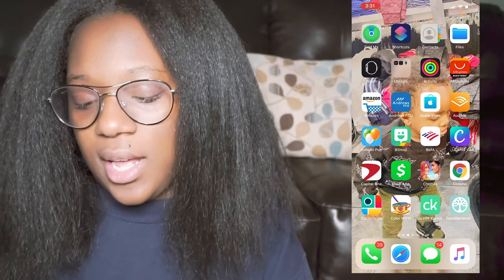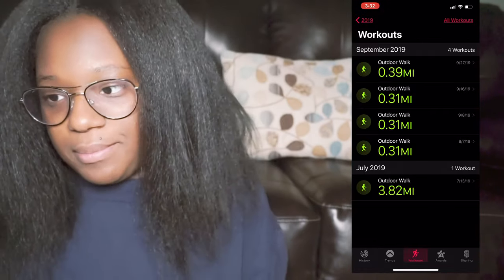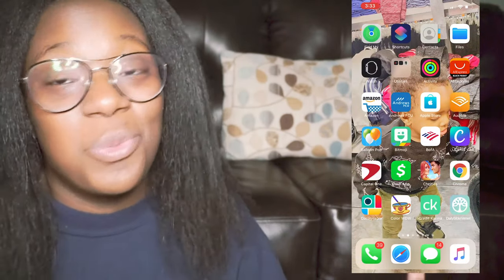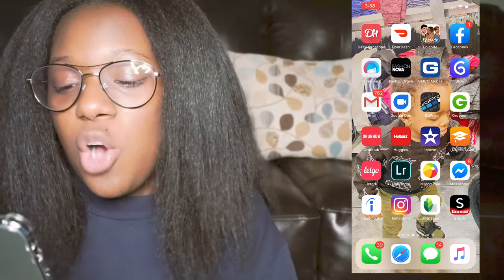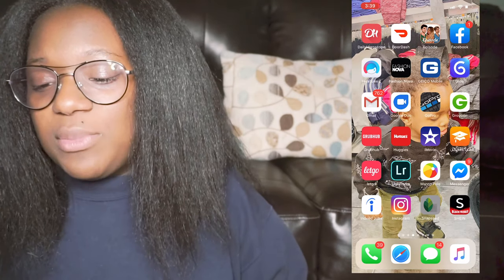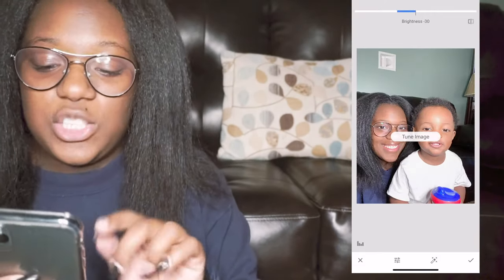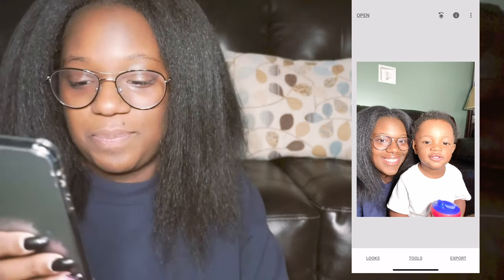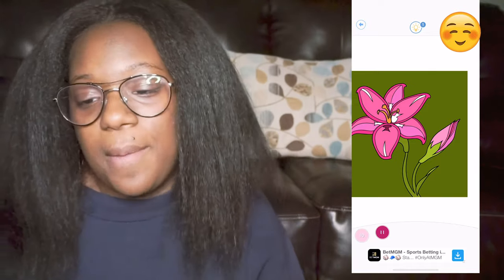What's on My iPhone 11 Pro Max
Hey guys hope you guys enjoy this video and like all juice stuff in my phone.